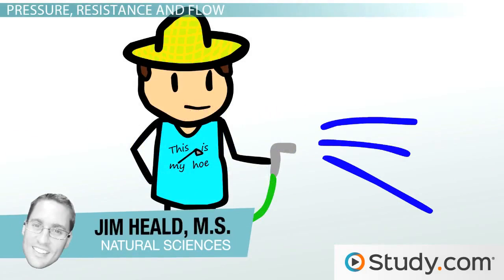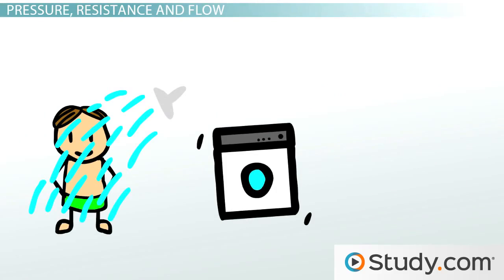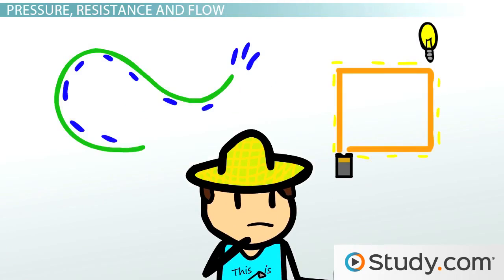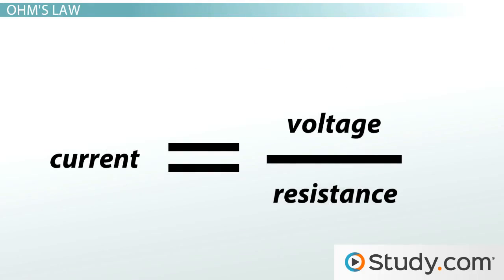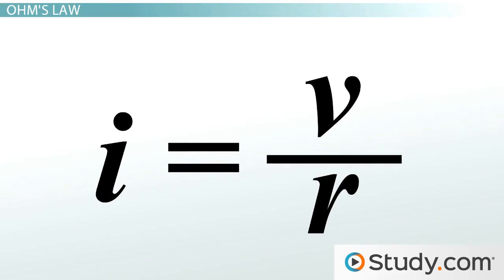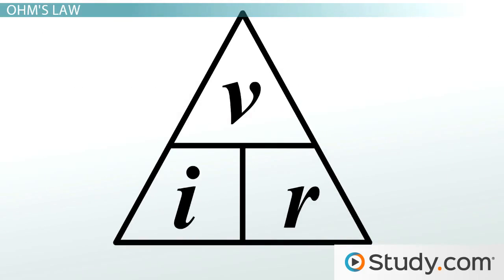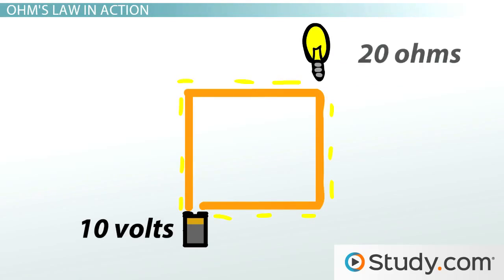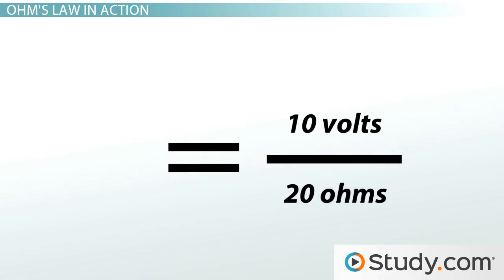Ohm's Law Definition